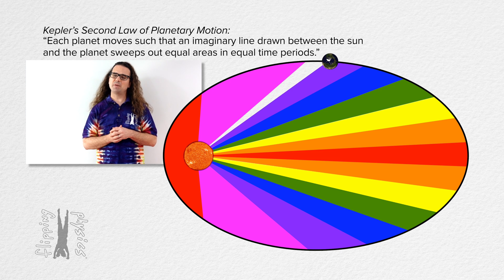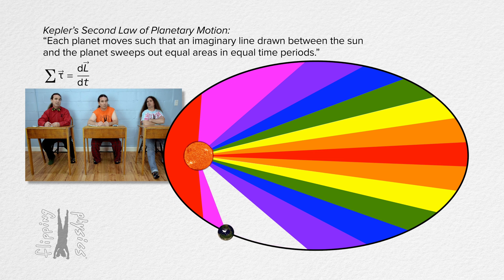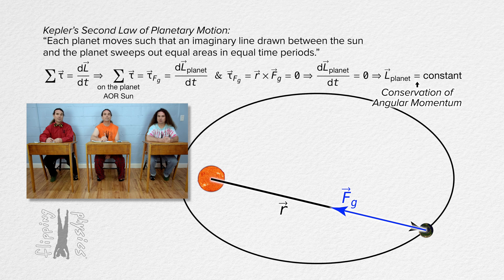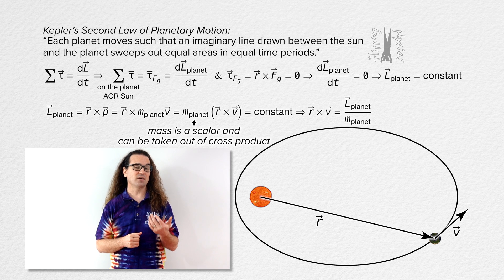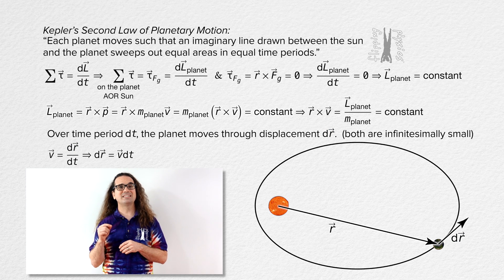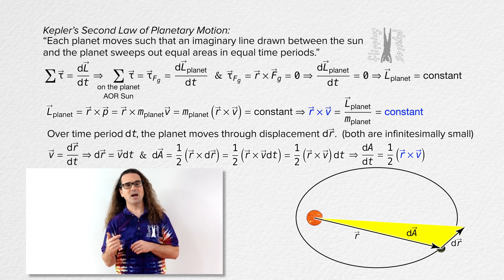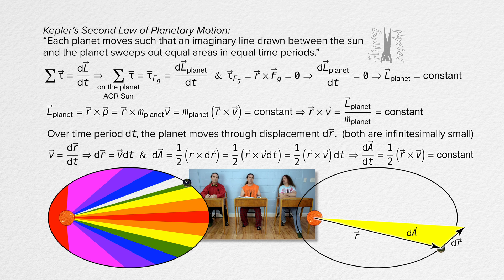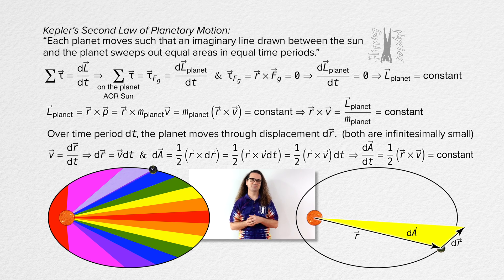Kepler's Second Law Derivation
Kepler’s second law is derived and demonstrated. This is an AP Physics C: Mechanics topic.

Content Times:
0:00 Kepler’s Second Law
0:18 Angular Momentum Conservation
1:27 Planet Angular Momentum
2:21 Kepler’s Second Law Derivation
3:58 Why the area shapes are different

Thank you to Julie Langenbruner and John Paul Nichols being my Quality Control Team for this video.